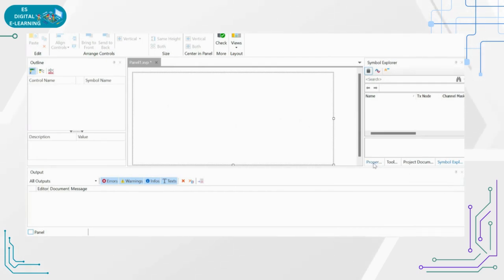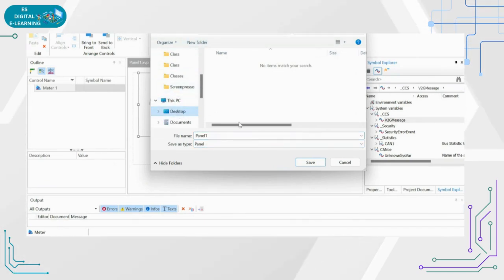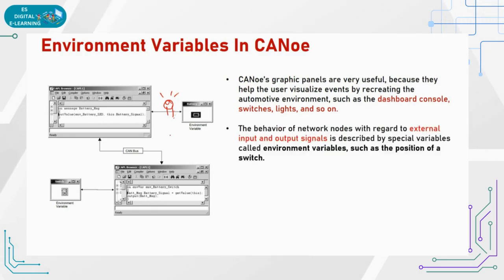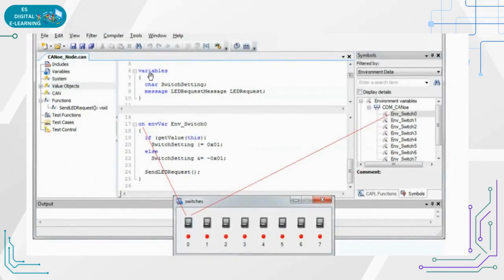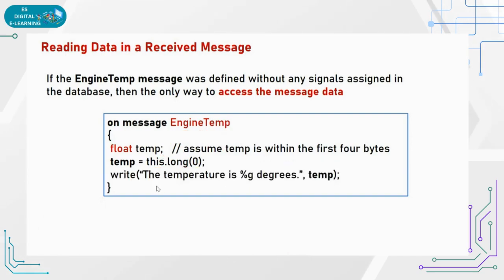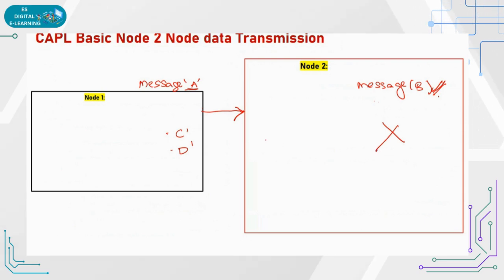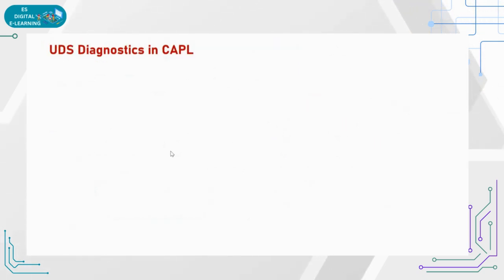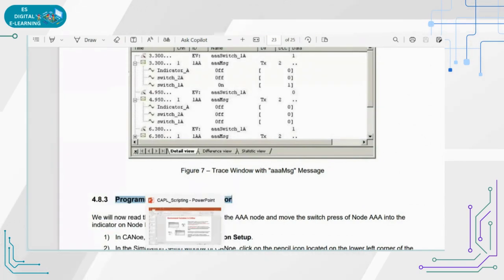Day-23 CANoe Panel Overview | Understanding & Creating Custom Panels in Vector CANoe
🚀 CANoe Panel Overview | Learn to Create & Use Custom Panels in Vector CANoe 🚀

In this video, we dive into CANoe Panels, their importance, and how they help in simulating, monitoring, and controlling CAN, LIN, and other bus systems in Vector CANoe. Whether you're working on HIL testing, ECU diagnostics, or automotive simulations, understanding CANoe Panels is essential for effective real-time interaction with CAN signals and messages.

🔹 What You’ll Learn in This Video:
✅ What is a CANoe Panel?

Overview of CANoe Panels and their purpose

How interactive graphical panels help in monitoring and controlling CAN communication

✅ Types of Panels in CANoe:

Graphical Panel: For displaying CAN signals and controlling data

System Panel: Provides system-level monitoring and control

Diagnostic Panel: Used for UDS and OBD diagnostics

Custom Panels: User-defined interactive panels for specific testing scenarios

✅ Components of a CANoe Panel:

Buttons & Switches: Trigger CAN messages

LED Indicators: Represent signal status

Sliders & Knobs: Modify signal values dynamically

Gauges & Displays: Real-time visualization of sensor data

✅ How to Create a Custom CANoe Panel:

Step-by-step guide to adding and configuring UI elements

Binding signals & messages to panel controls

Scripting in CAPL to interact with panels dynamically

✅ Real-World Applications of CANoe Panels:

Automotive ECU testing (ADAS, BCM, Powertrain)

HIL Testing & Simulation

CAN Bus Communication Monitoring

✅ Example: Creating a Simple CANoe Panel for a Headlight Control System

Designing the UI with buttons & indicators

Configuring CAN signals for ON/OFF control

Testing the panel interaction in CANoe simulation